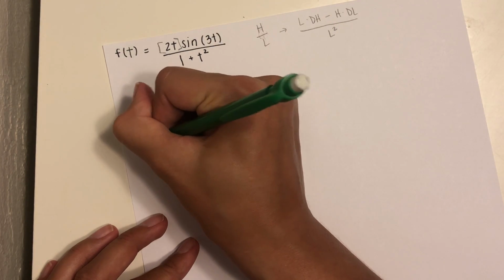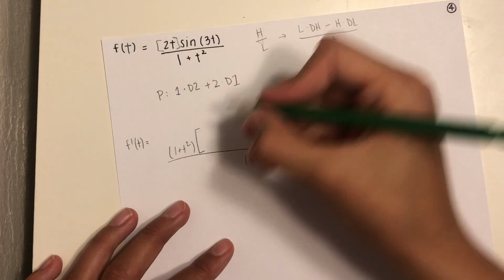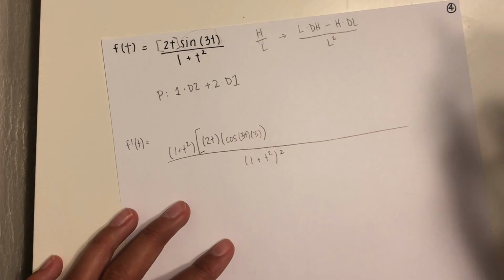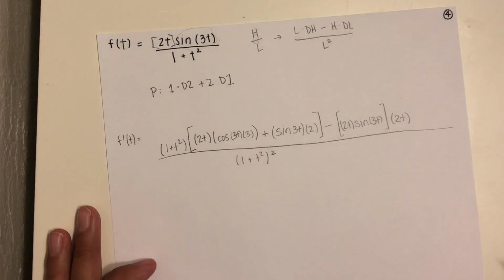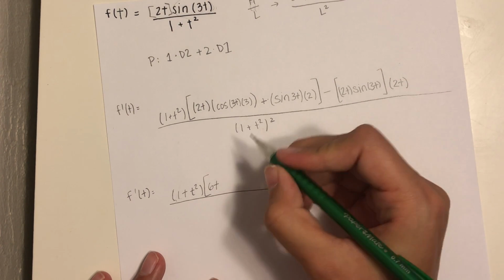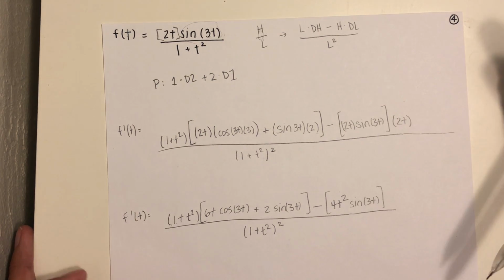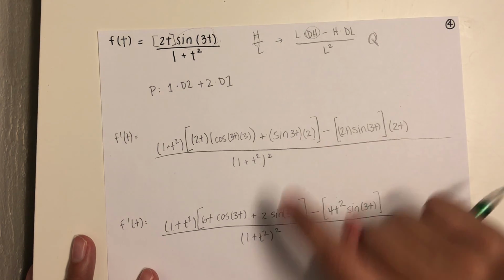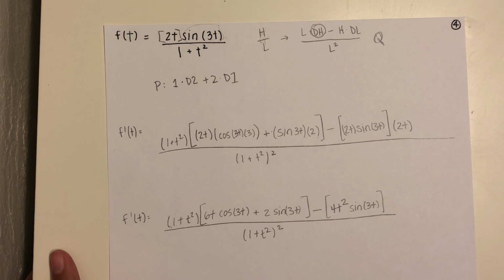Approaching Derivative Problems: Complex Derivatives #4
In the Approaching Derivative Problems series, I go over how to solve the problems from start to finish. This includes deciding what rules are involved, keeping yourself organized throughout the problem, and introducing important tips that you'll use throughout problem solving.

This is the problem that you should definitely watch me work through. It's probably one of the most complicated ones you'll see, but useful tips are definitely introduced and used throughout. I would watch this video, listen to the tips provided, and then find problems like it (that use all three of the rules that we talked about in this series) and practice as many of them as you can!

*IF YOU CAN DO ONE OF THESE, YOU CAN LIKELY DO ANY COMBINATION OF RULES IN A DERIVATIVE...